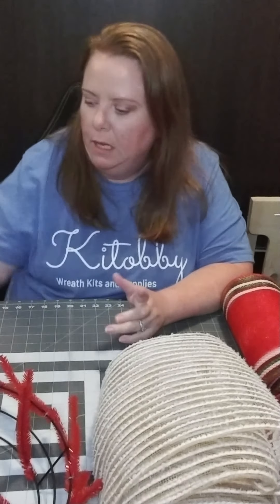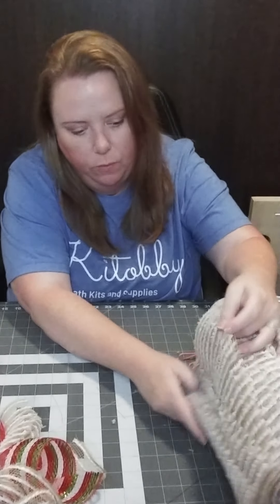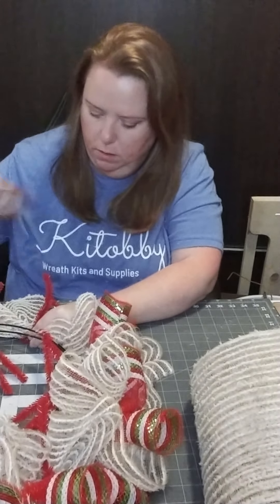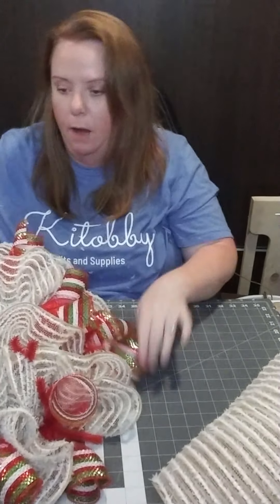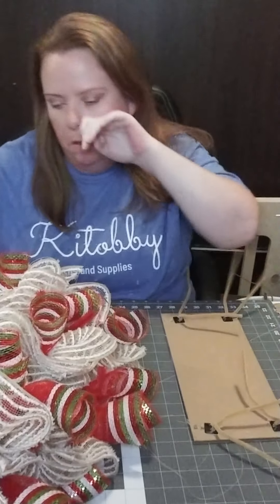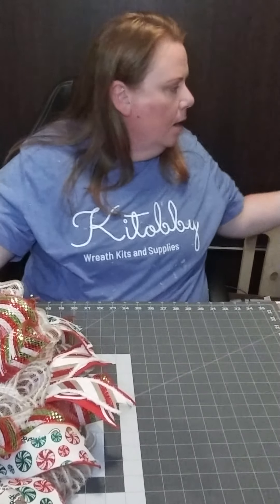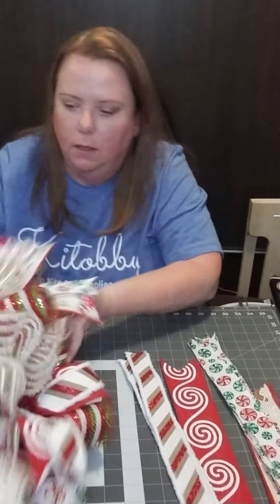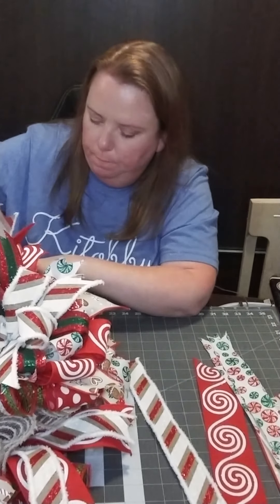Gingerbread Wreath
Making a Gingerbread Bakery Wreath.
10" jute snowball mesh, 18 pieces cut at 20" long.
10" red poly deco mesh border stripe, 18 pieces cut at 10" long.